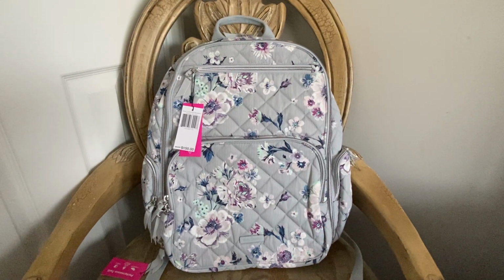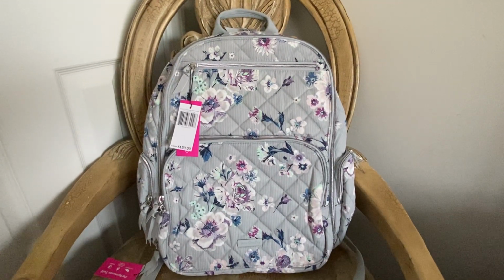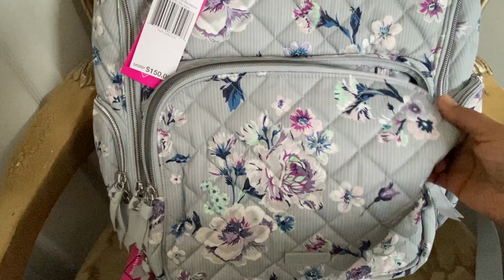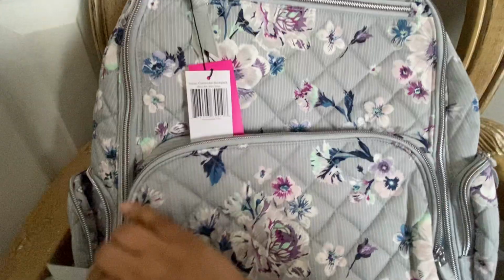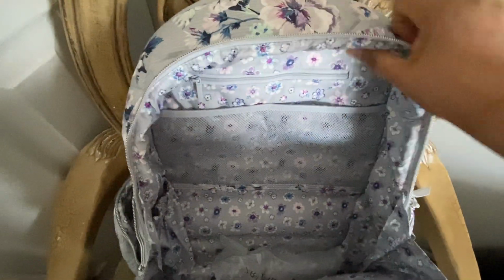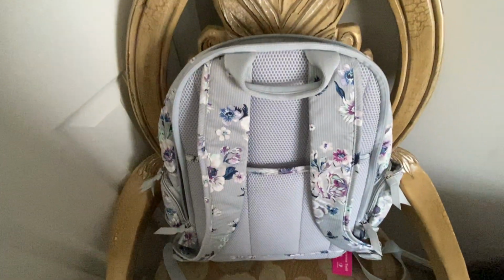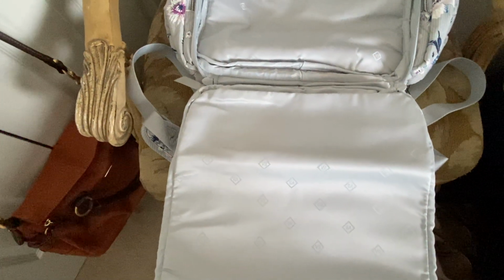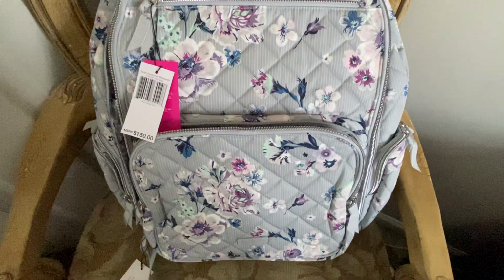Vera Bradley Iconic Commuter Backpack in Park Stripe Review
Hi Friends! This video is a review of the Iconic Commuter Backpack. As the name suggest, it is marketed towards use for those that commute back and forth to work or school. It has some really nice features not available in the Iconic Campus Backpack. Hope you find this useful!